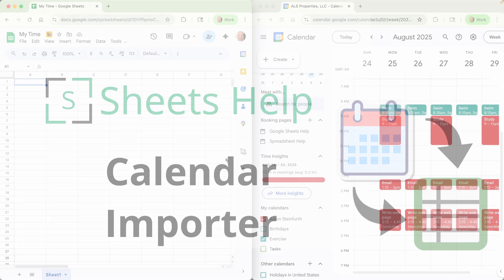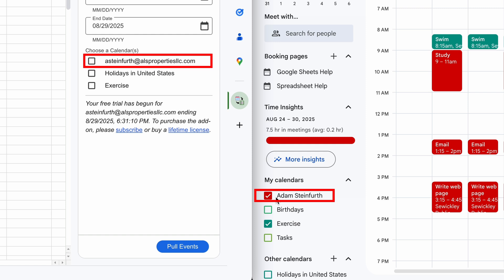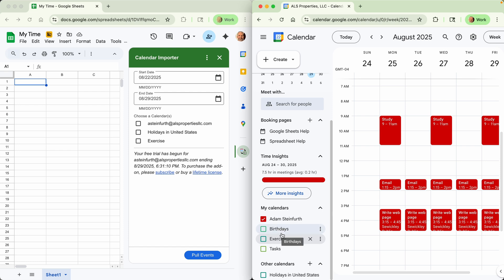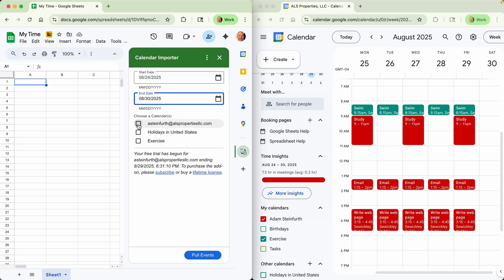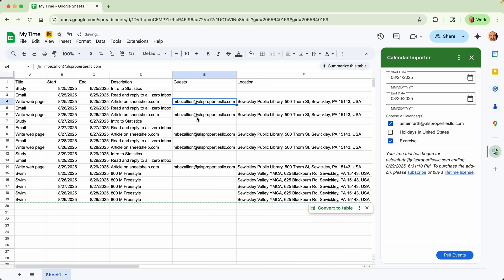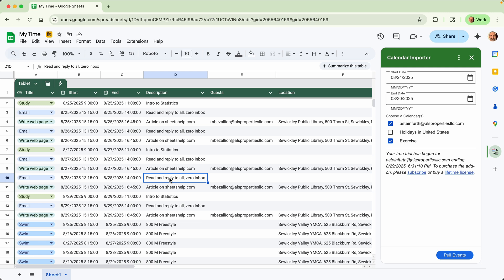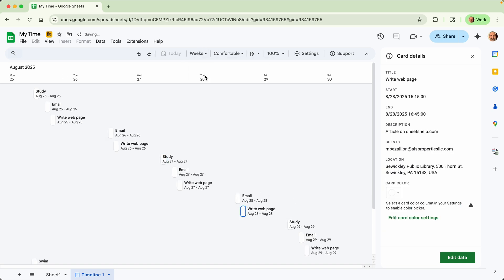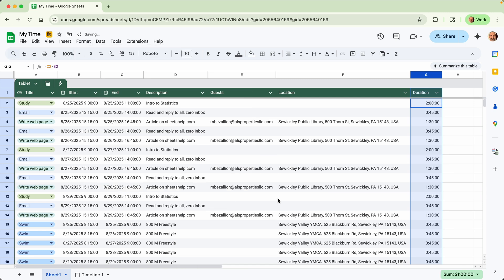How to Use the Calendar Importer Google Sheets Add-On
Learn how to use the Calendar Importer add-on to bring events from your Google Calendars into your Google Sheet.

Timestamps:
0:00 Overview
0:15 Start the add-on
0:23 Choose a calendar
1:28 Choose the dates
1:56 Viewing the event details
2:42 Formatting
3:09 Timeline view
3:52 Calculating total time